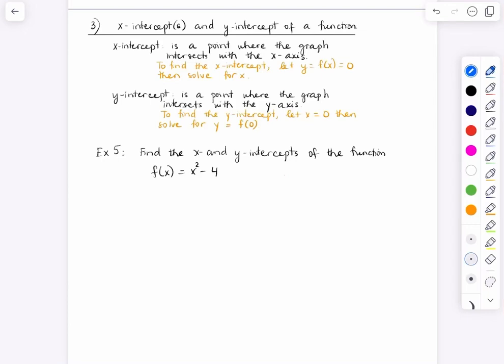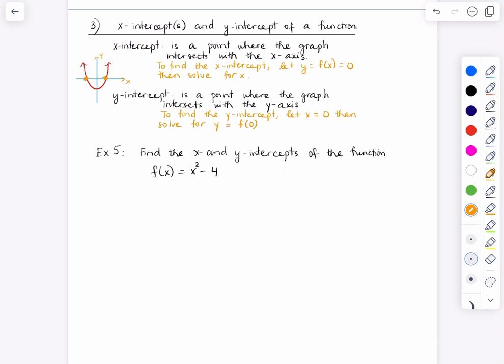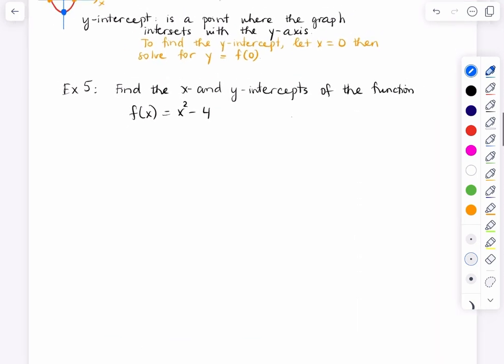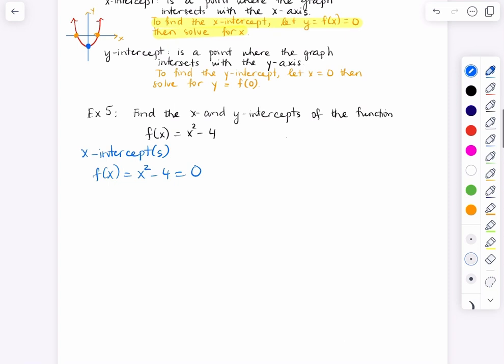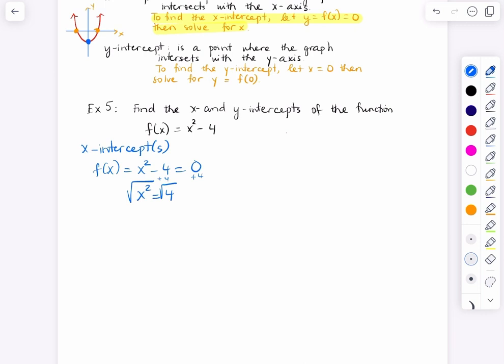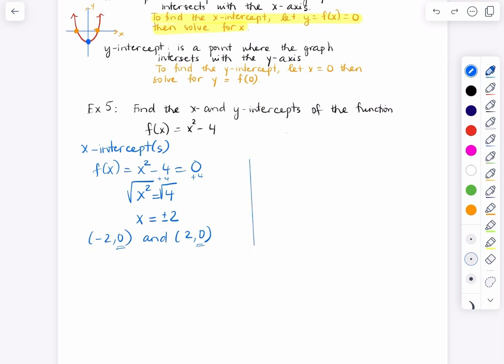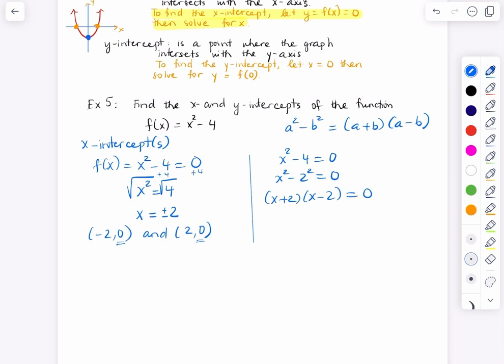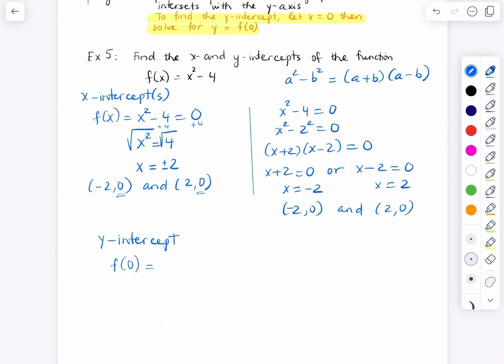x-intercept(s) and y-intercept of a function